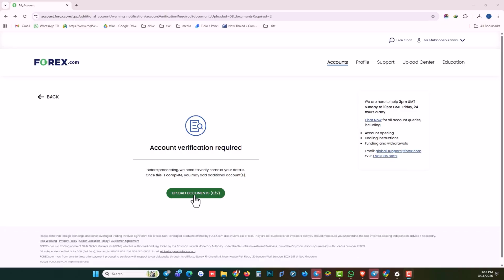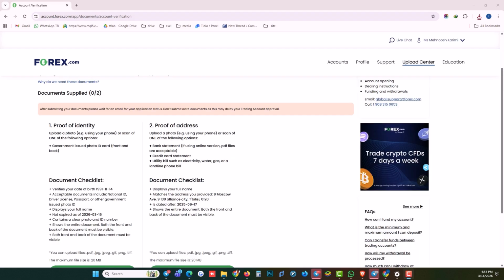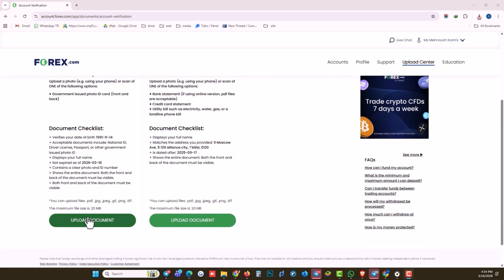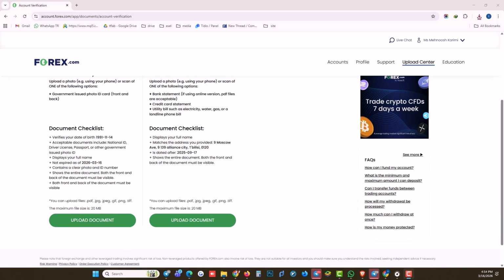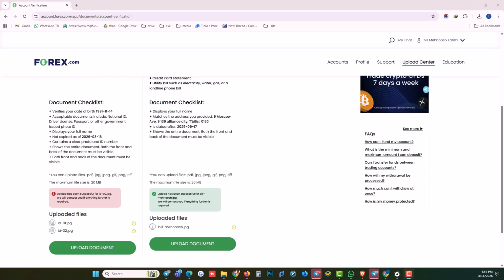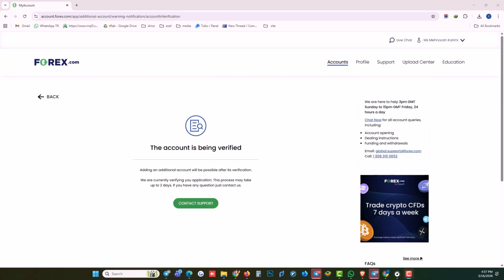📌 Forex.com Broker verification -Fast Track Your Forex Trading Journey [TradingFinder]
📌Forex.com Verification Guide – Fast & Simple Way to Begin Forex Trading

7 volume trading indicators for Forex, indices, gold (XAU), futures, and crypto trading, including a proprietary Volume Profile, Fast Scalp, and Advanced Footprint, along with Support Sweep, Iceberg detection, and Stop display (Level 3):

Start your Forex journey with ease! 🚀 This quick guide walks you through Forex.com broker verification step-by-step, helping you get approved fast and start trading without hassle. Perfect for beginners looking for a smooth and secure entry into the Forex market.

00:05 – Verification Introduction
00:11 – Document Upload
00:32 – Start Verification
00:41 – Required Documents
00:48 – File Formats
01:07 – Review Process
01:21 – Approval Status
01:36 – Start Trading